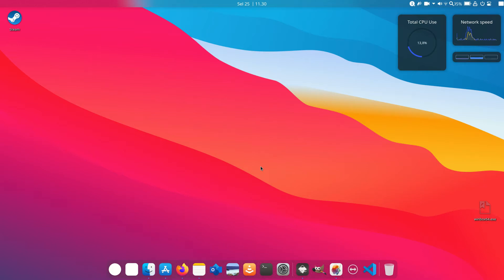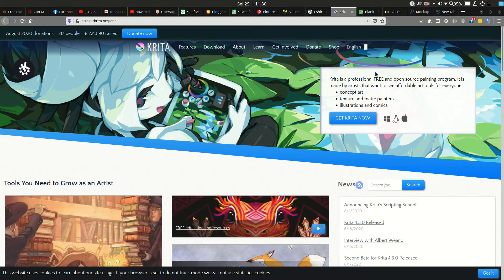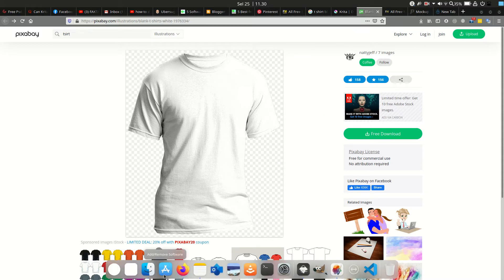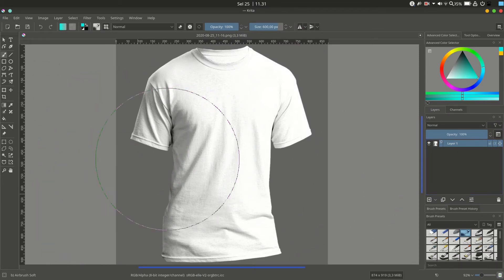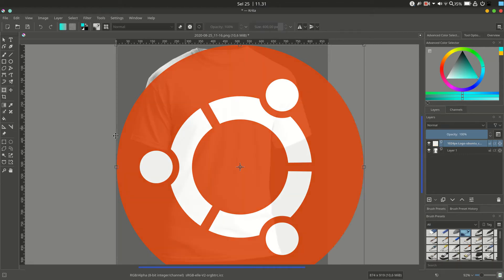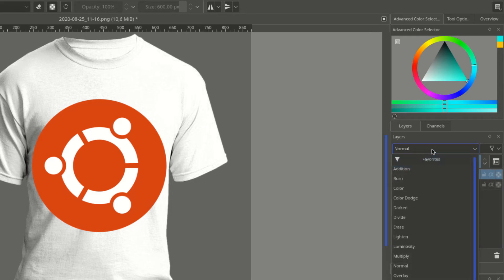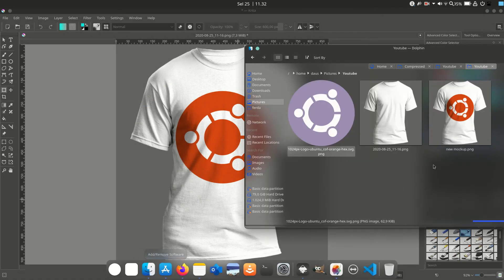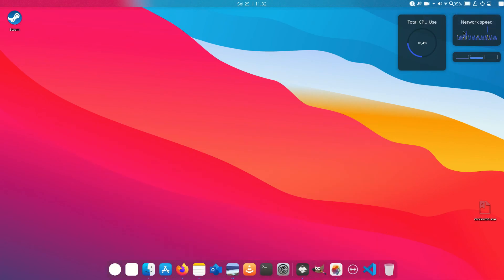how to easy mockup design with krita - Quick Tutorial #1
This tutorial about using krita for mockup

no need to crack photoshop if you cant buy it
just use krita or gimp

Thanks